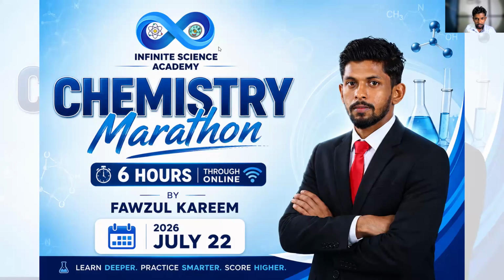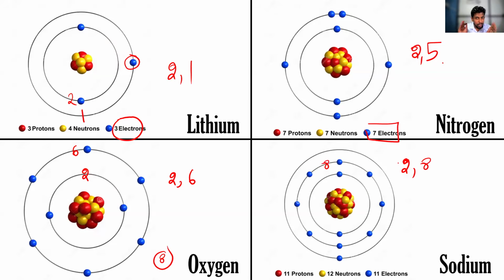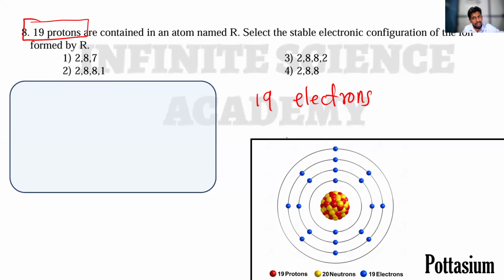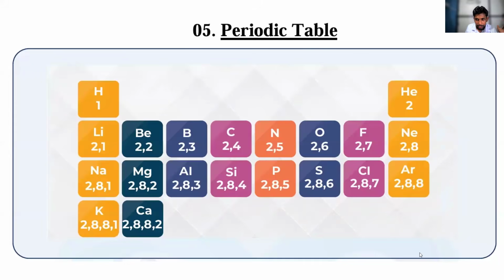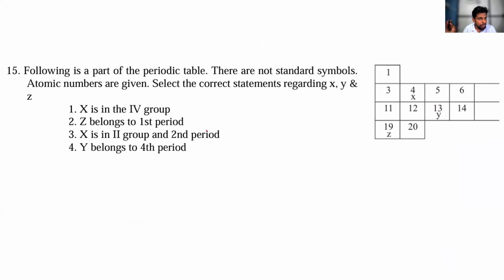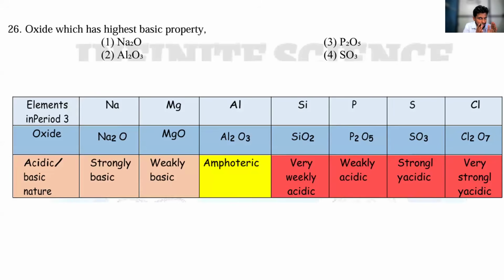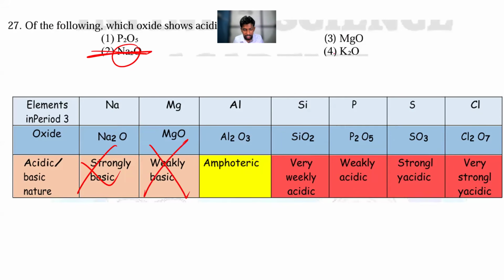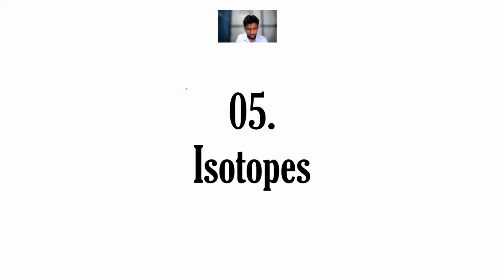Grade 10 Science | Unit 03 – Structure of Matter | Electronic Configuration, Periodic Table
🔬 Grade 10 Science | Unit 03 – Structure of Matter | Electronic Configuration, Periodic Table & Oxides

📚 GRADE 10 SCIENCE – UNIT 03 | STRUCTURE OF MATTER

Welcome to Infinite Science Academy! 🔬📖

In this Grade 10 Science lesson, we continue Unit 03 – Structure of Matter and discuss important concepts related to electronic configuration, the periodic table, and the properties of the oxides of third-period elements.

This lesson is designed for Grade 10 English Medium students following the Sri Lankan Science syllabus, with clear explanations and examination-focused discussion.

🔬 TOPICS DISCUSSED IN THIS VIDEO:

🔹 Electronic Configuration

• Arrangement of electrons in atoms
• Electron shells and energy levels
• Distribution of electrons
• Writing electronic configurations
• Understanding the electronic configuration of elements
• Using electronic configuration to identify elements and their positions in the periodic table

🔹 Periodic Table

• Organisation of elements in the periodic table
• Groups and periods
• Position of elements
• Relationship between electronic configuration and the periodic table
• Understanding elements based on their atomic structure

🔹 Properties of the Oxides of Third-Period Elements

• Oxides of third-period elements
• Changes in the properties of oxides across the period
• Acidic and basic character of oxides
• Relationship between the position of an element and the properties of its oxide
• Understanding trends across the third period
• Examination-oriented questions related to oxides

🎯 GRADE 10 STRUCTURE OF MATTER REVISION

Understanding electronic configuration, the periodic table, and periodic trends is important when studying Grade 10 Chemistry. In this lesson, students can build a strong foundation in atomic structure and learn how the arrangement of electrons relates to the position and properties of elements.

The discussion also covers the properties of the oxides of third-period elements, helping students understand the changes that occur across the period and apply these concepts to examination questions.

📖 THIS VIDEO IS SUITABLE FOR:

✅ Sri Lankan Grade 10 Science students
✅ Students studying Structure of Matter
✅ Students learning Electronic Configuration
✅ Students studying the Periodic Table
✅ Students studying properties of oxides
✅ Grade 10 Chemistry revision
✅ Grade 10 Science revision
✅ School examination preparation
✅ Model paper and question practice

📌 Subject: Science – Chemistry
📌 Grade: Grade 10
📌 Unit: 03 – Structure of Matter
📌 Topics: Electronic Configuration, Periodic Table & Properties of Oxides
📌 Medium: English Medium
📌 Syllabus: Sri Lankan School Syllabus

🎓 INFINITE SCIENCE ACADEMY

Infinite Science Academy provides Science and Mathematics education for Grade 6–11 students, with a focus on concept-based learning, revision, model papers, past paper discussions and examination preparation.

👨‍🏫 Conducted by:
Fawzul Kareem (BSc (R))
Founder – Infinite Science Academy

💬 Comment your questions and doubts.
📲 Share this lesson with your Grade 10 friends.